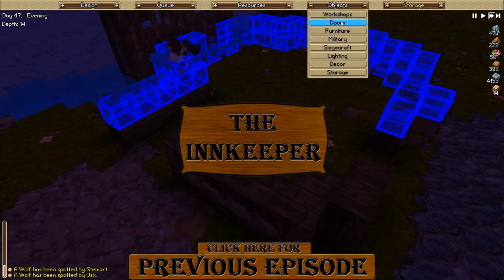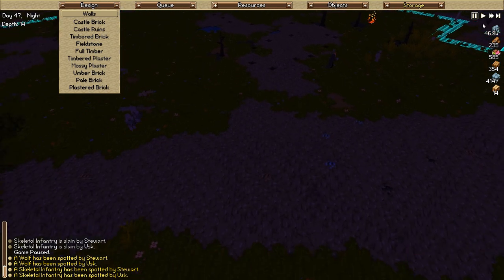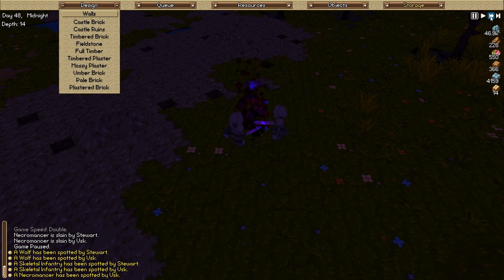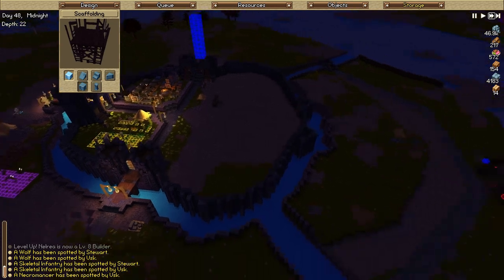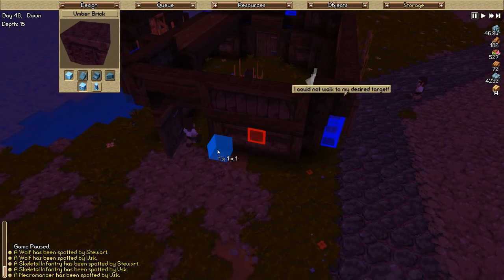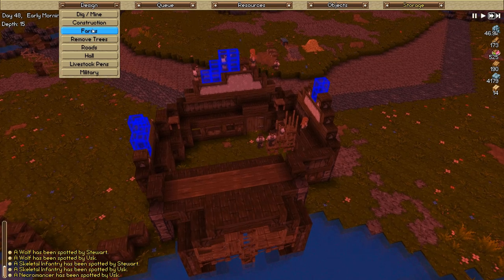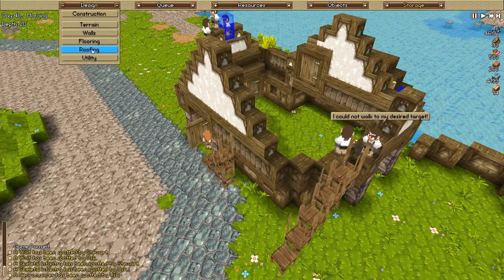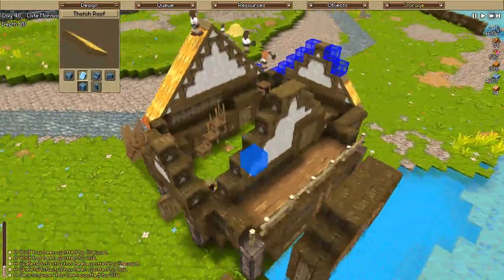Timber and Stone - [The Land Of Islay - Season 3] - [Part 23] - Thatched Roofing